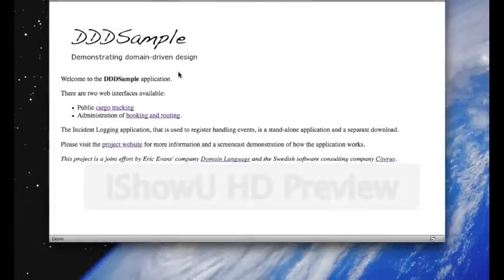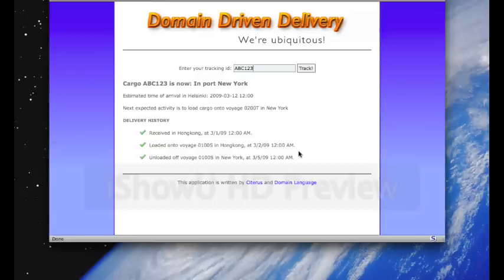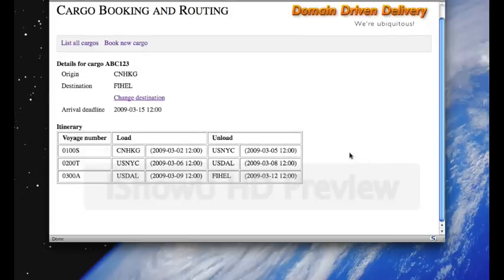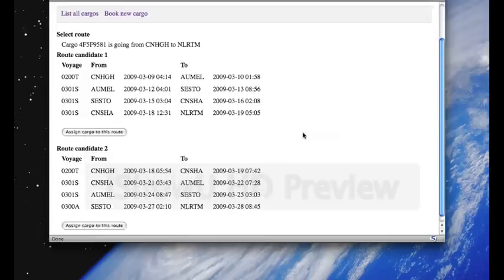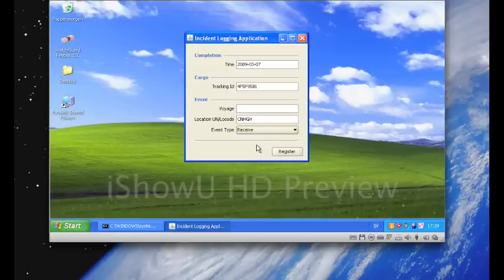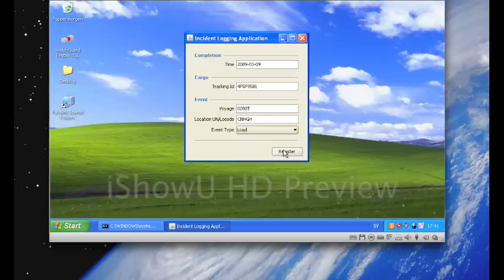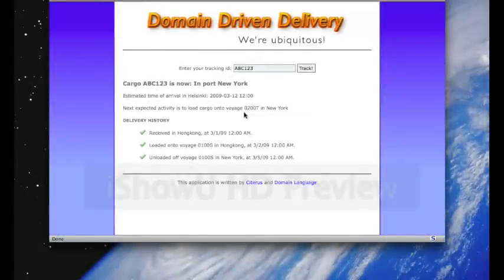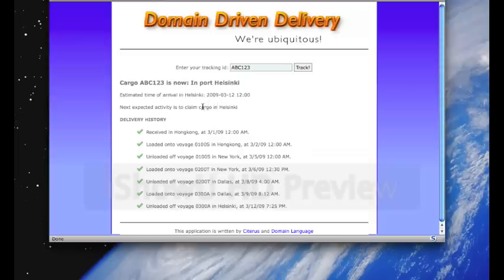DDDSample screencast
Screencast showing how the DDDSample application interfaces are used.